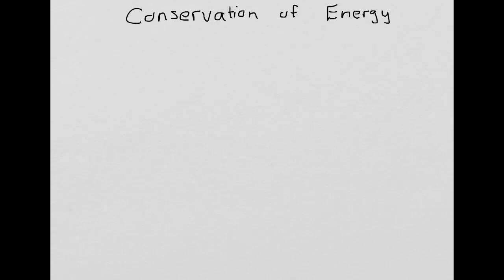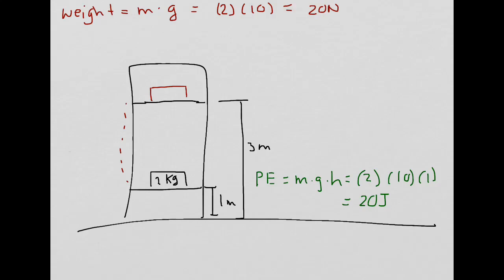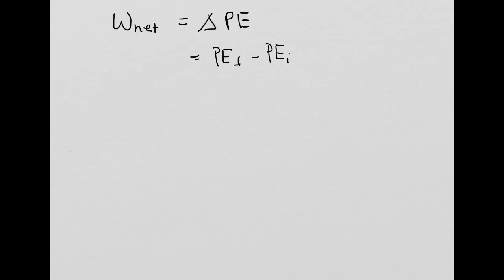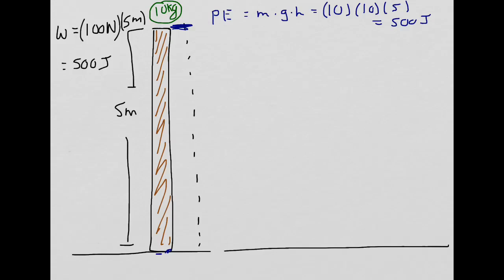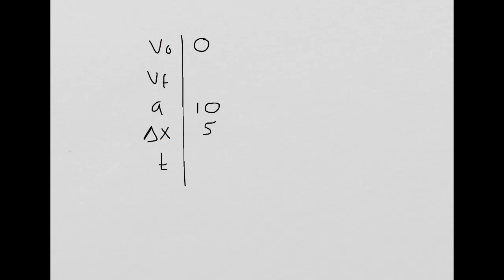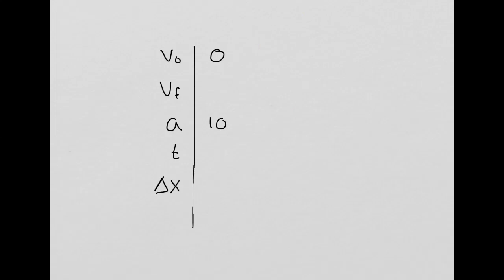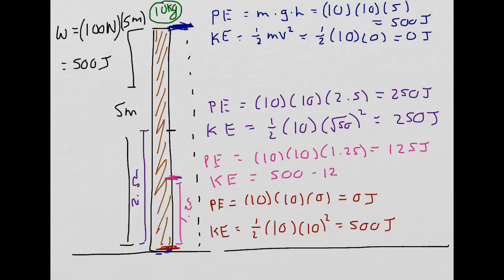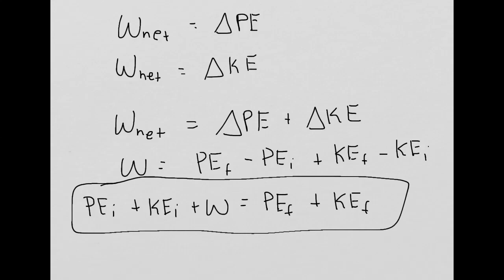Physics - Conservation of Energy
Session 6 - Conservation of Energy